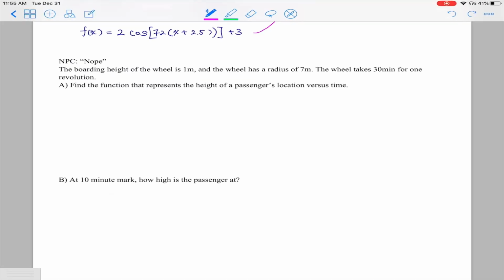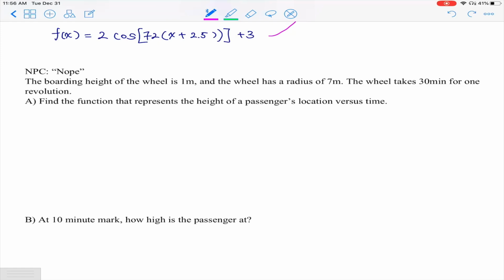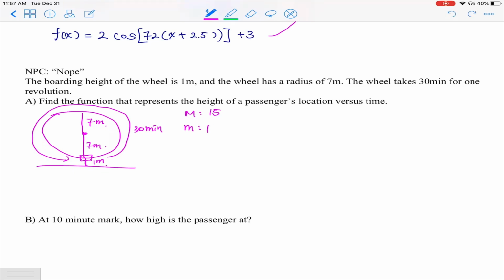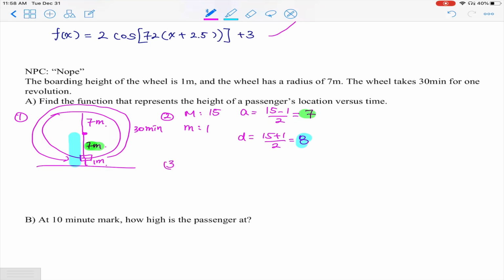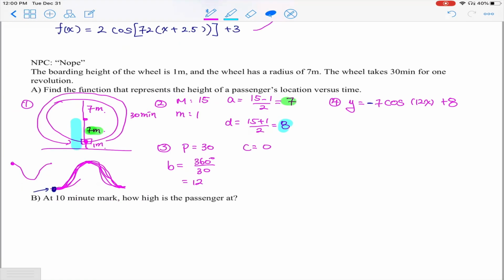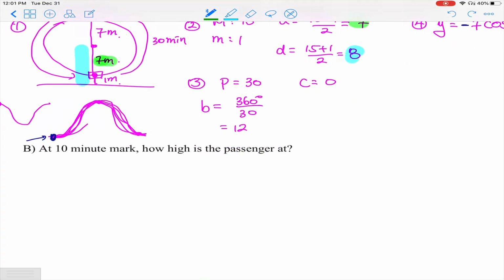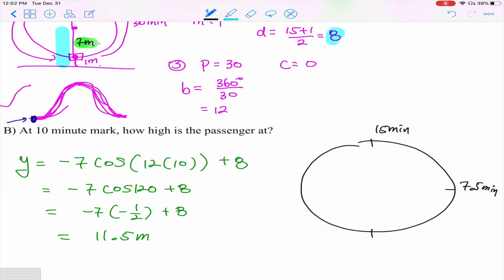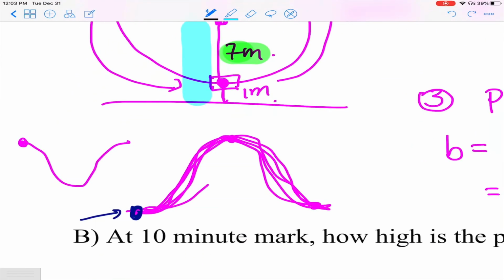Trigonometric function skill 4 part 2 Word